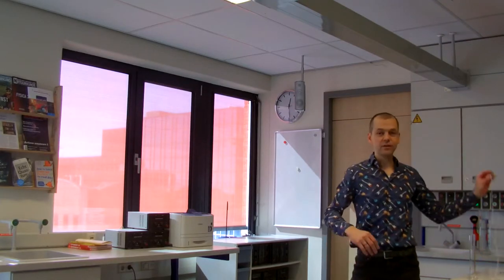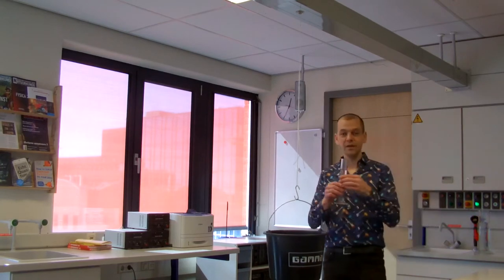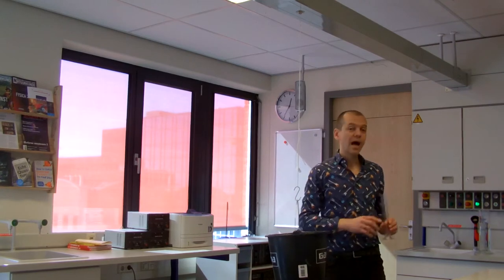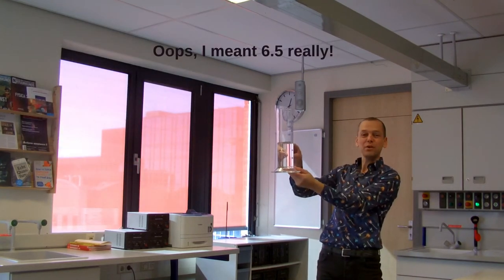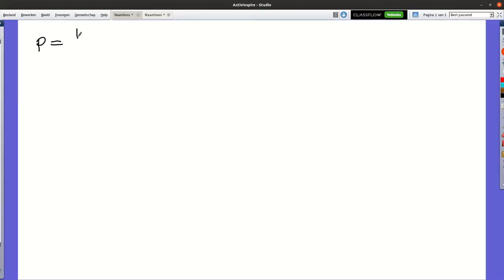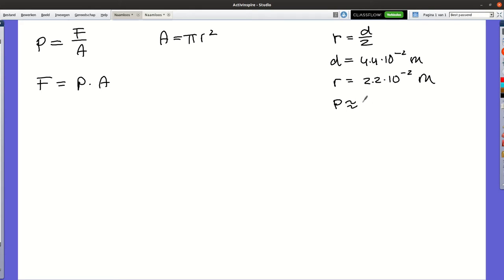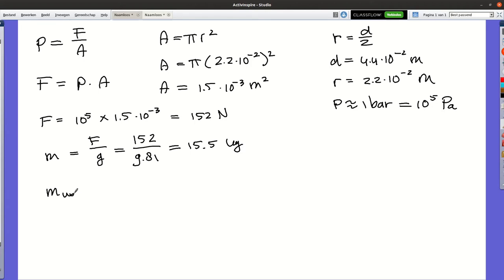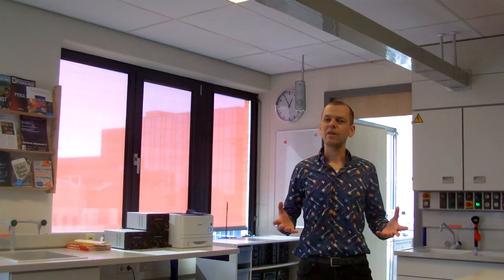Air Pressure Ice Bucket Challenge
A video for my students who are at home due to Covid-19.

In this video I demonstrate how strong air pressure is. How much weight do you think a suction cup can carry? We'll find out experimentally, but I will also show you how to calculate this.